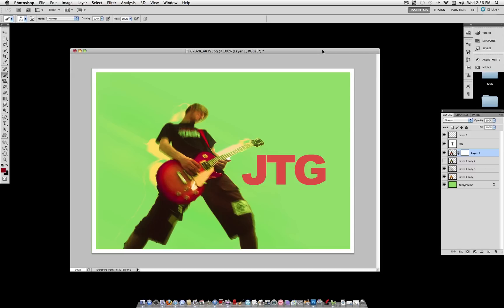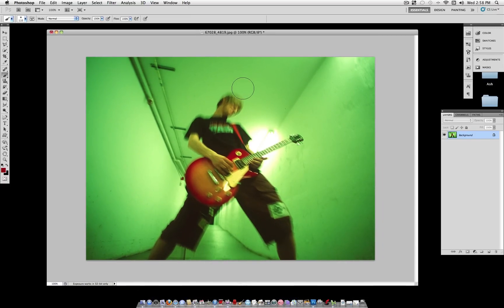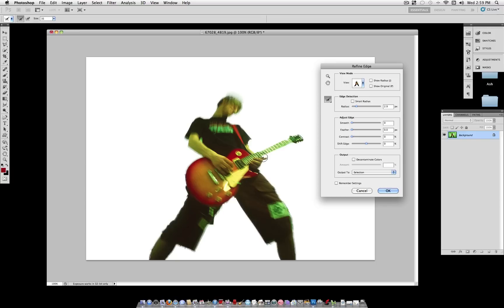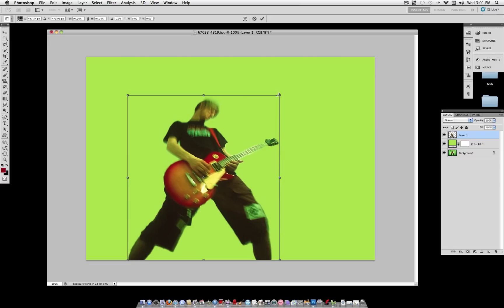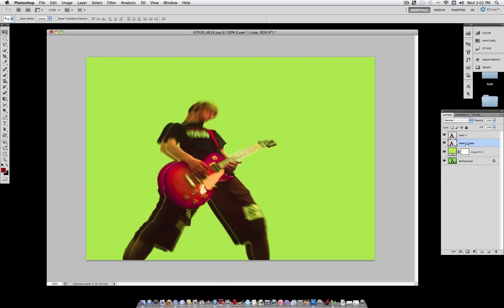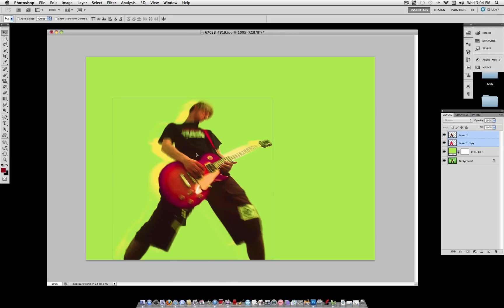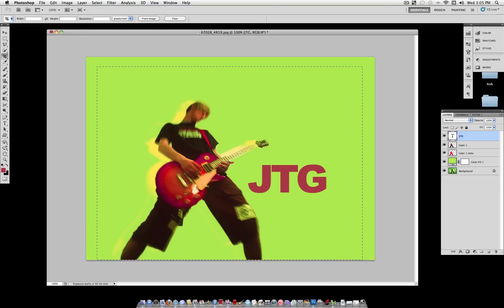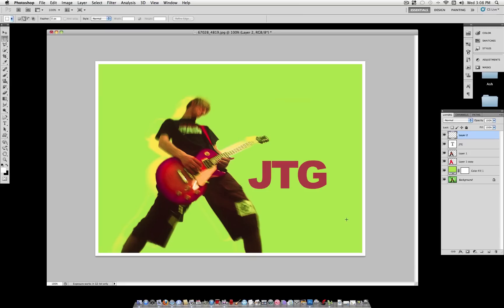How to create a colorful SNL style cutout Poster in Photoshop Tutorial